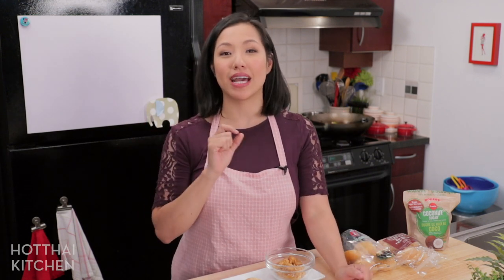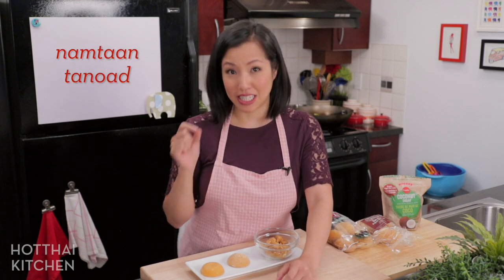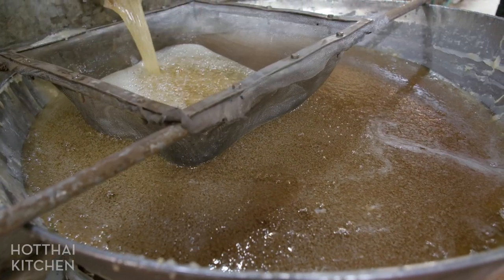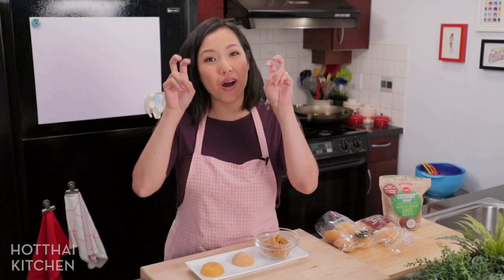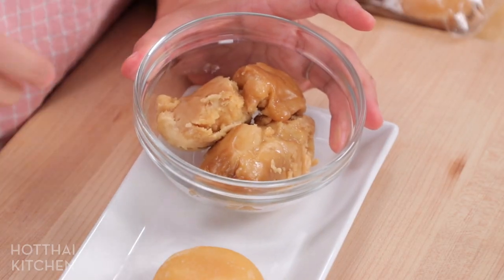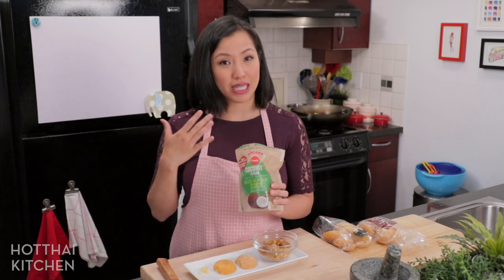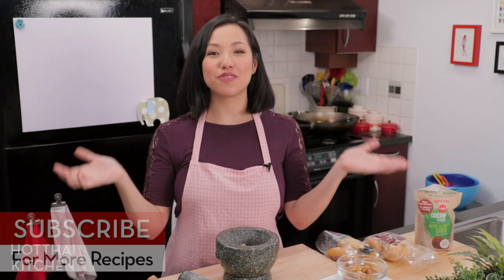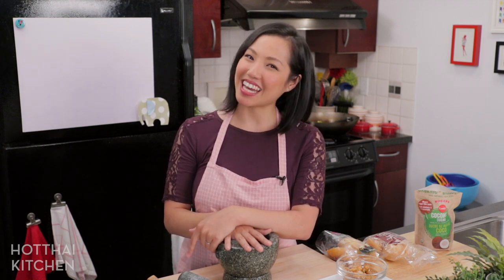The Ultimate Guide to PALM SUGAR - Hot Thai Kitchen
Palm sugar is an integral ingredient in Thai cooking. It's the "original sugar" used in traditional cooking before granulated sugar became a thing. In this video I talk about everything you need to know: What is palm sugar? Is it the same as coconut sugar? How is palm sugar made? Are there different grades of palm sugar? And more!